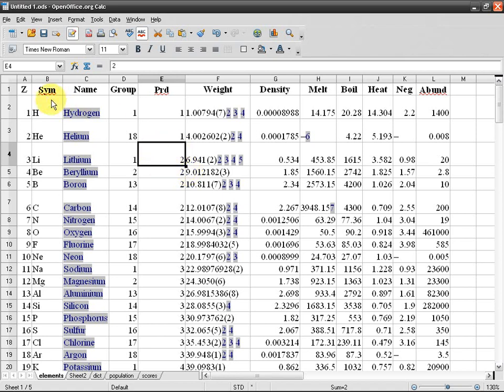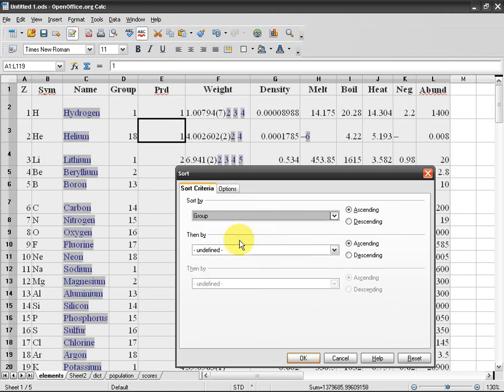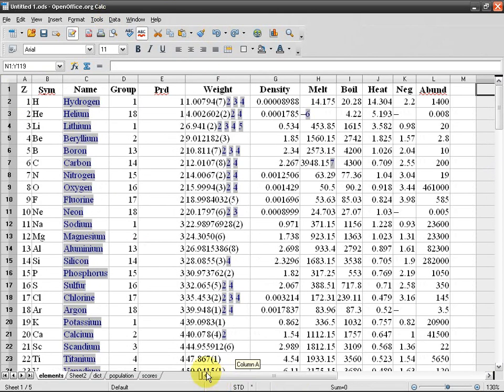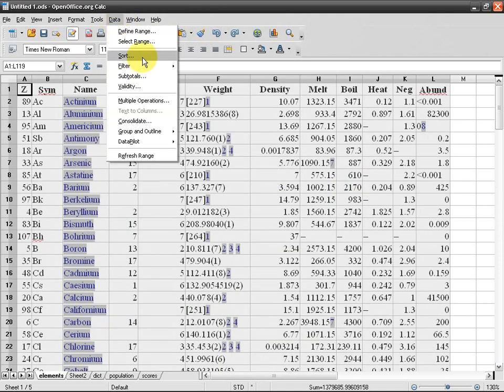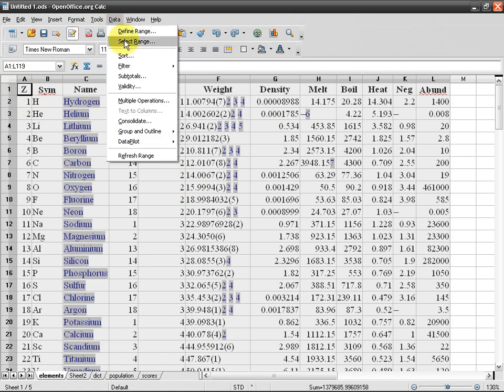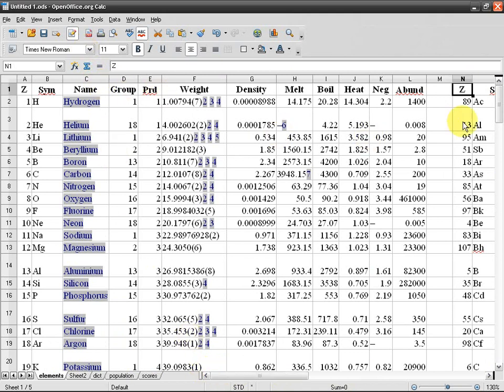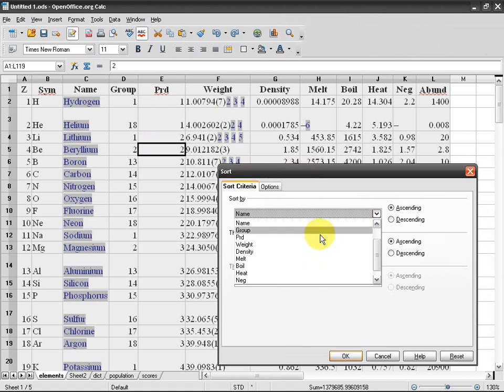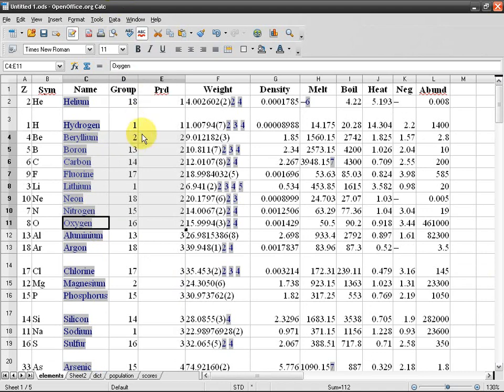Calc (16): Sorting data